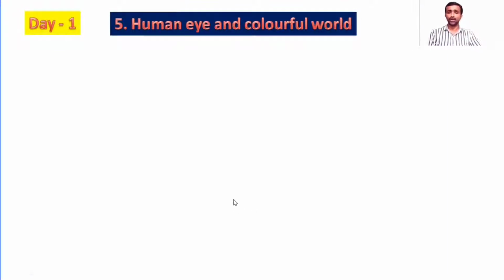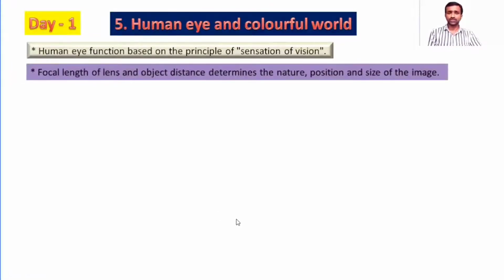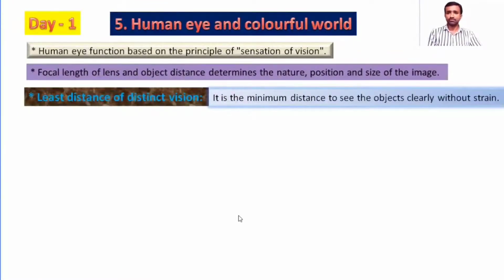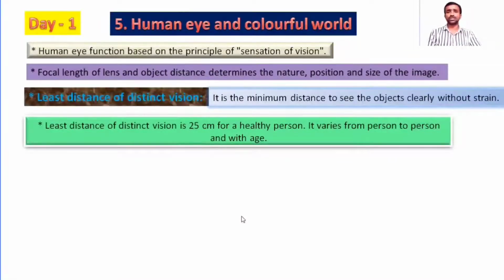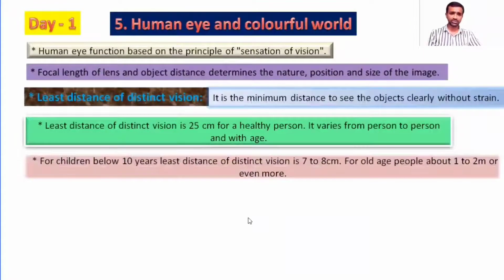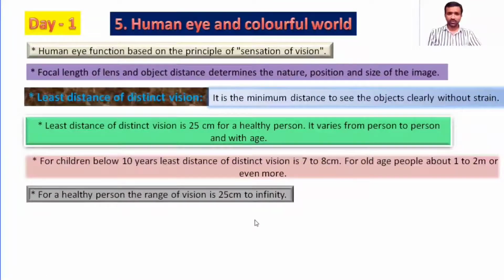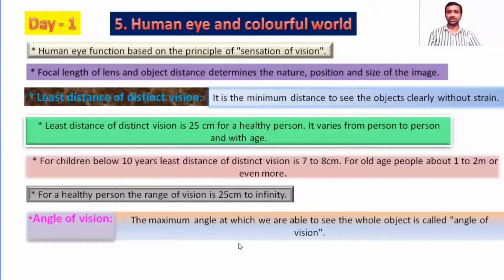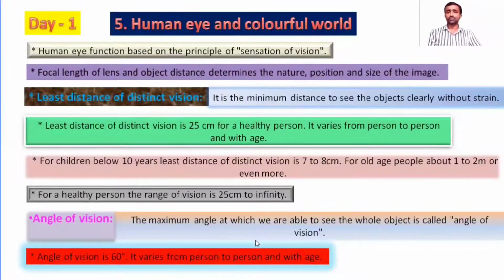Human eye and colourful world physics five minutes physics concepts | physics easy preparation notes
5 minutes physics Human eye and colourful world easy preparation notes physics five minutes physics concepts five minutes physical science concepts
human eye and colourful world 10th class physics
human eye colourful world shortcut preparation notes for easy preparation. it helps you learn physics concepts easily in just five minutes videos.